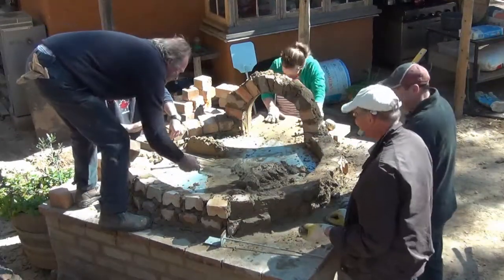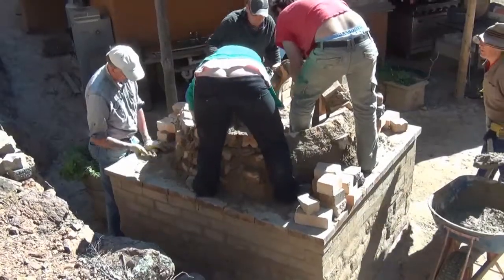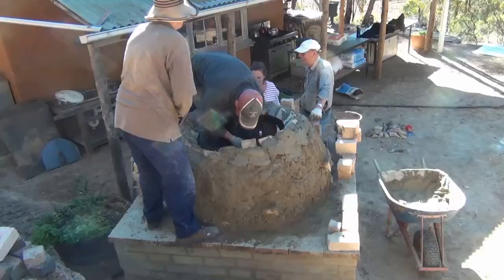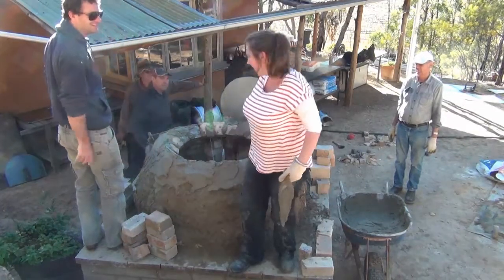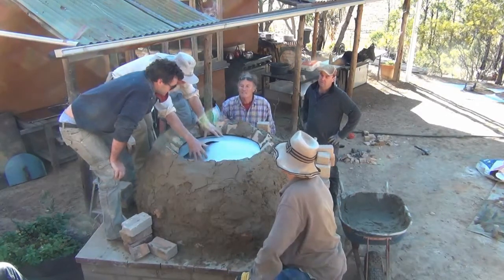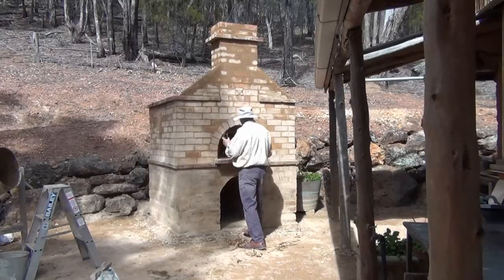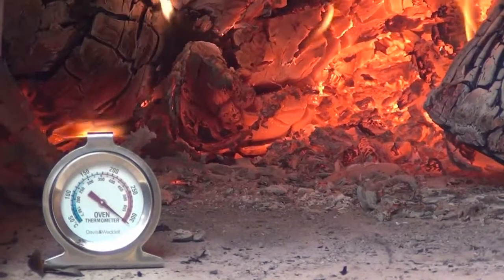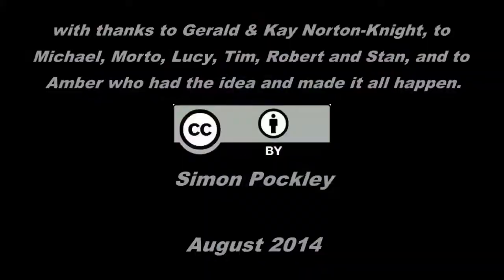How we built the Rosby wood fired pizza/bread oven - August 2014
A 3 minute summary of the process of building a wood fired pizza/bread oven in August 2014. The dome construction was the subject of an oven building workshop by Simon Pockley at the Rosby Vineyard. You can see the process of building a similar oven with the addition of a hot water system